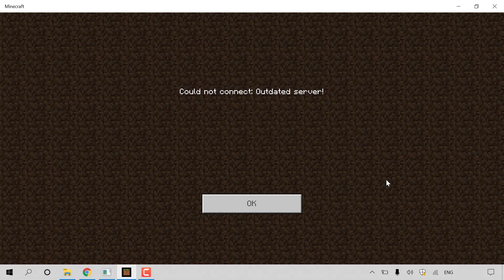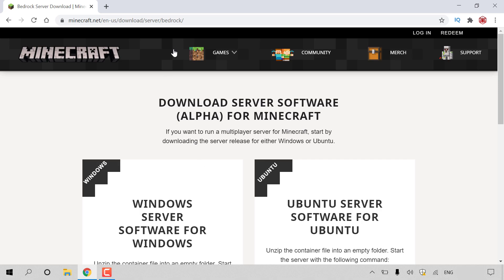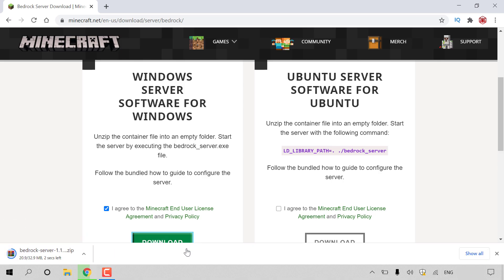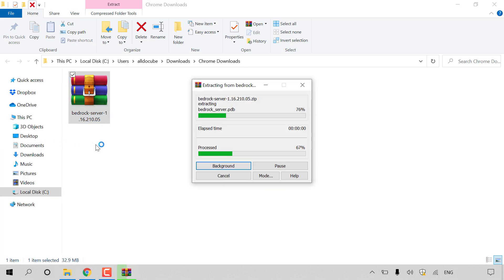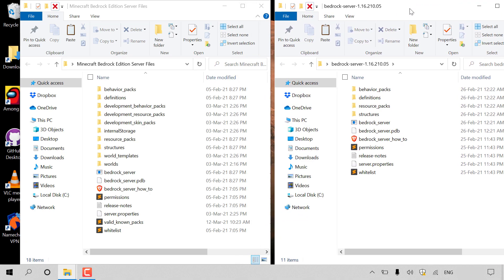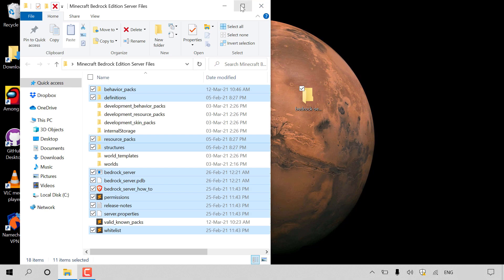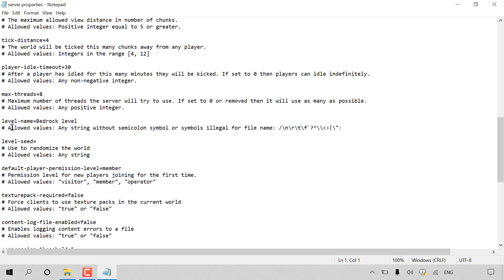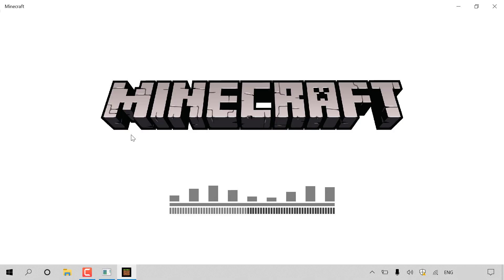How To Update Minecraft: Bedrock Edition Server - How To Fix Could not connect: Outdated server!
In this video I show you how you can update Minecraft: Bedrock Edition Server and simultaneously Fix the error message for Minecraft Bedrock Edition, Could not connect: Outdated server!

How to use WinRAR on Windows 10 PC - How to Extract or Unzip RAR and ZIP files

Steps To Update Minecraft: Bedrock Edition Server:
1. Stop your Minecraft: Bedrock Edition Server if it is currently running by typing "stop" without the quotations in the cmd terminal window.
2. to download the latest server release for the Minecraft Bedrock Edition Server.
3.Extract the .zip/.rar file using an extractor tool. The one used in this video is WinRAR. Here is a video I made on how to use WinRAR titled "How to use WinRAR on Windows 10 PC - How to Extract or Unzip RAR and ZIP files"
4. Cut or copy the latest server files that you just extract and past them in the folder containing your original server files. This will replace all the appropriate server files to up version your old server to the latest release.
5. Edit the level-name in your server.properties file with the correct world name of your Minecraft: Bedrock Edition Server World.
Note: To get your world name open up the "worlds" folder and you should see your Minecraft: Bedrock Edition Server World name. When opening up the server.properties file use a text editor. I used notepad in this video.
6. Run your server by double clicking on bedrock_server.exe file.
7. Open up your Minecraft: Bedrock Edition Client
8. Once on the main menu, left click on play and then left click on servers.
9. Find the "Add Server" button at the bottom of the servers list.
10. Add your server address and the appropriate port for your server and then click on "Save".
11. Left click on your server name in additional servers and then click on "Join Server".

Congratulations you have now successfully updated your Minecraft: Bedrock Edition Server World with the latest released server files.

Timestamps:
0:00 Intro & Context
0:39 Stop your Server
1:00 Download Latest release of the Bedrock Server Files
2:54 Extract the Minecraft Bedrock Server files
4:06 Replace the old server files with the latest version
6:02 Edit the level-name in server.properties file
7:33 Run your server and connect to your servers worlds
9:39 Closing